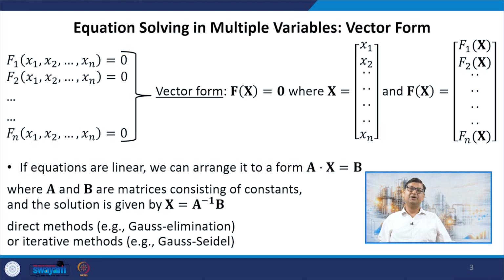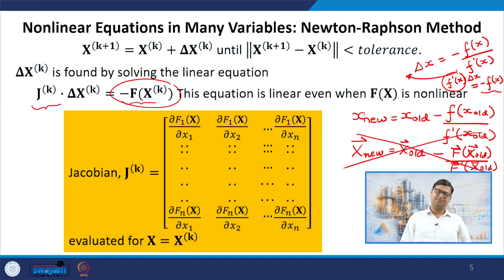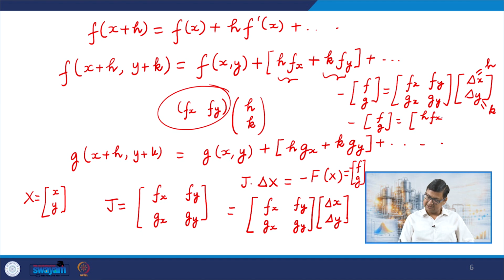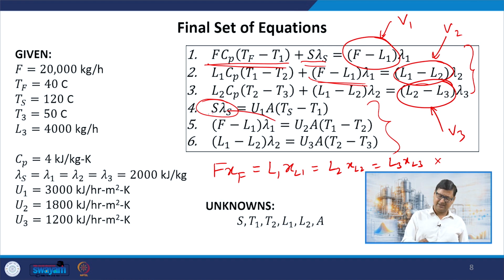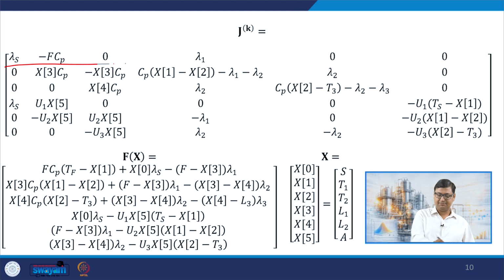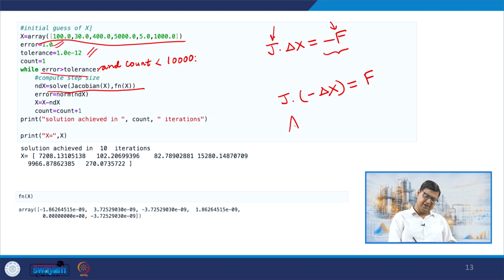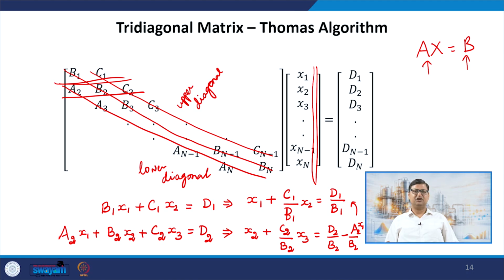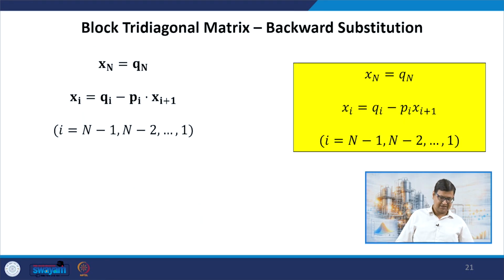Lecture 33: Numerical Methods of Solving Equations - III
In this lecture, I will discuss the extension of direct substitution (Jacobi iteration) and Newton Raphson method for a system of nonlinear equations. I will apply these for the solution of triple-effect evaporator problem discussed in previous week and also demonstrate a Python code.